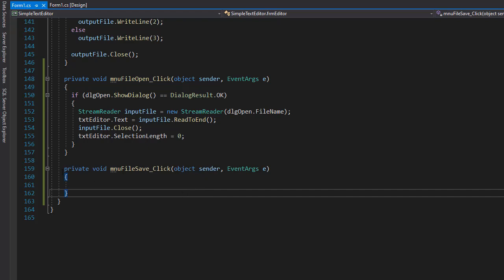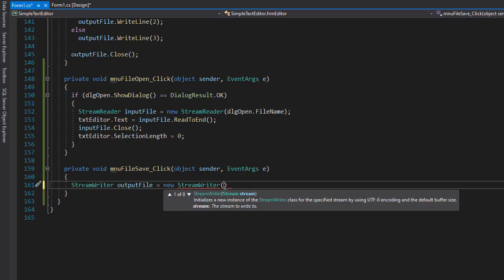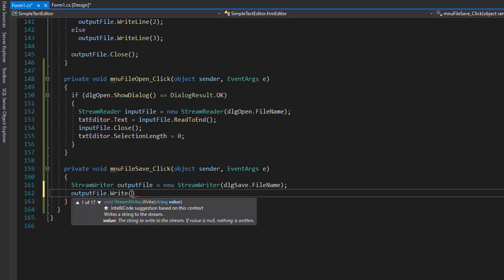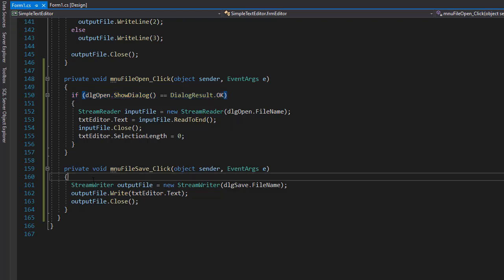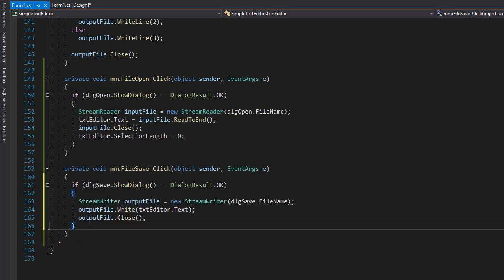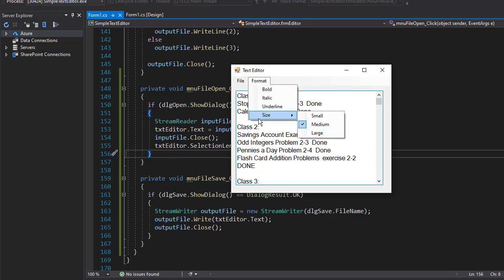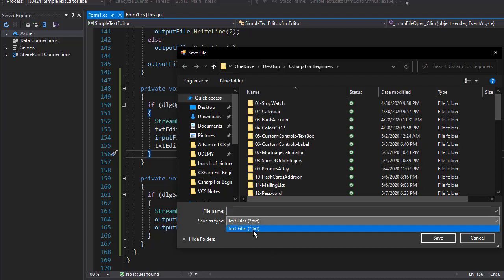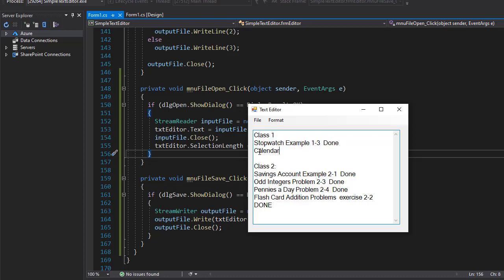C# Projects for Beginners: Creating Text Editor 14/16